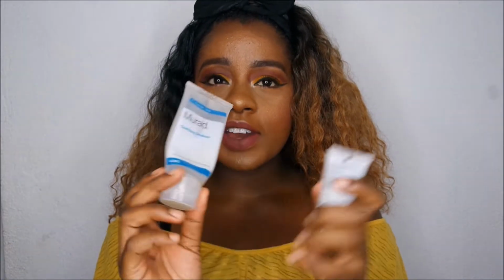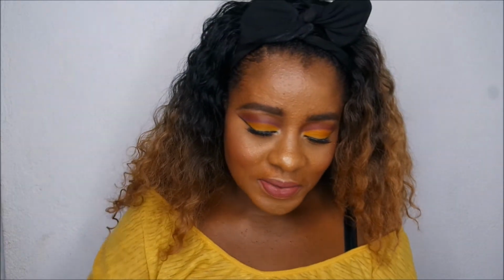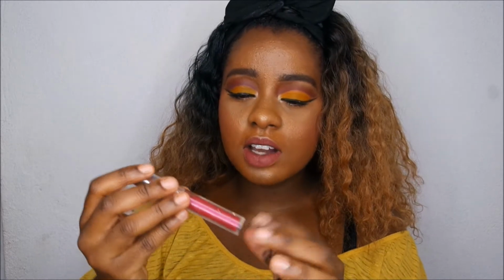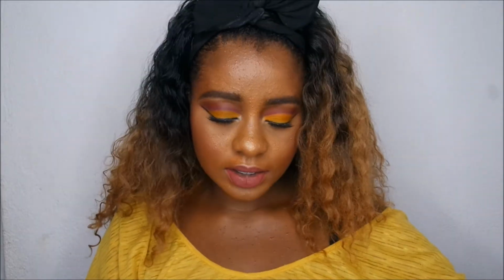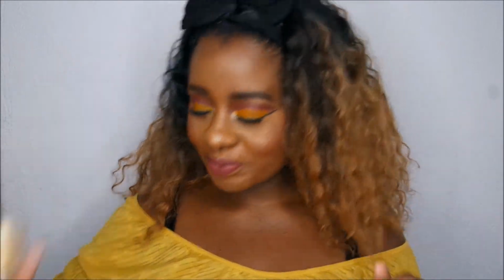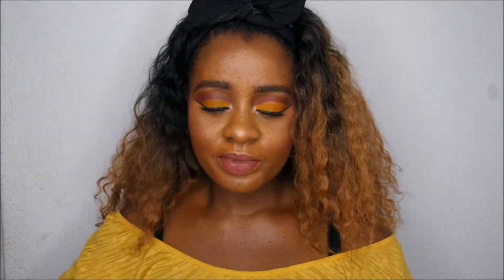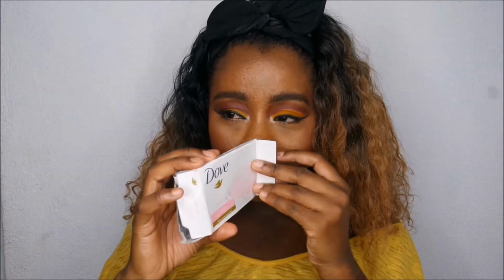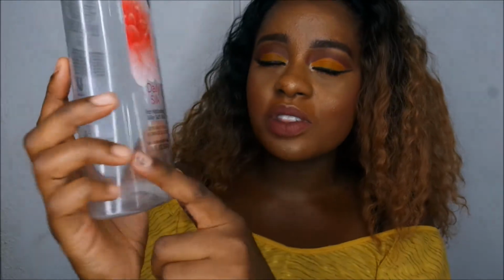Product Empties | Would I repurchase and Mini Review | Uber Impressions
Hey loves so today i'm doing a little product empties video i'll be showing you the products that i've used up within a month or so.  I will also share my thoughts on the product and let you know if I recommend it or not. Enjoy!

Products Mentioned

Dove stick Deodorant
Dove deodorant spray
Dove bar soap
Caress Body Wash
Bath and Body Works Lotion
Victoria's Secret Body Spray
Eco Styler Gel
Creme of Nature EDGE Control
Milani Liquid Eyeliner
Maybelline Great Lash Mascara
Murad Mattifier
Murad Acne Control Cleanser
Murad Acne Clearing Solution
Skindinavia Makeup Finishing Spray
Skindinavia Post Makeup Recovery Spray
LA Girl Liquid Lipstick
LA Splash Liquid Lipstick